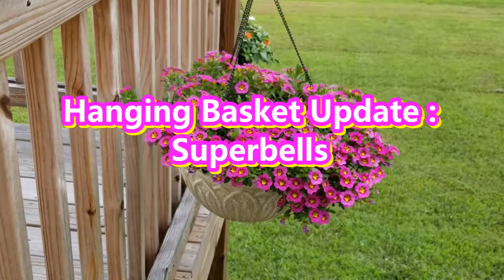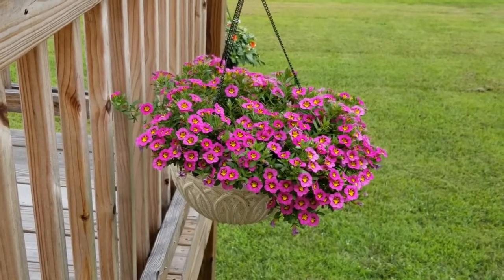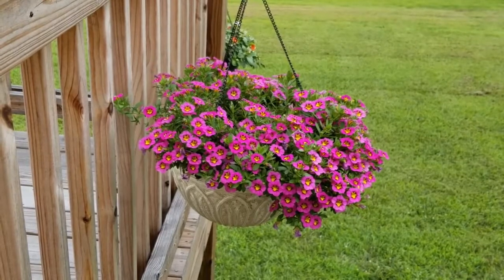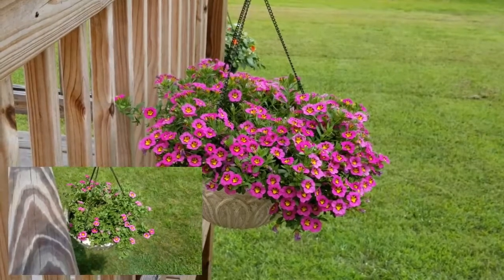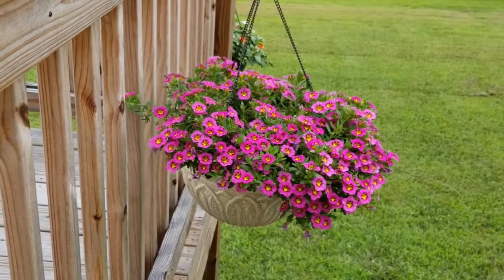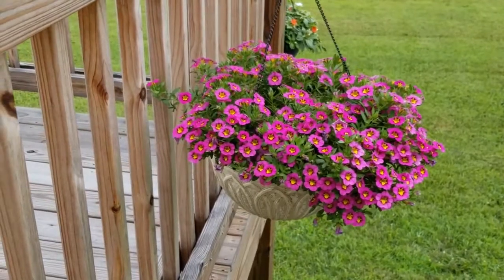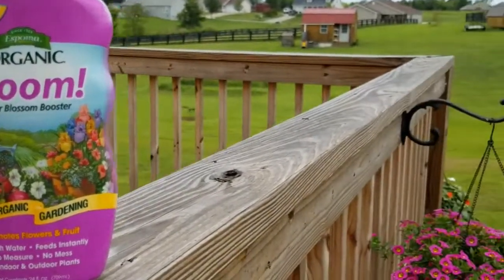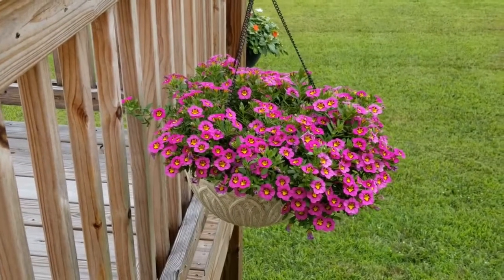Hanging Basket Update: Superbells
Update video on how the Superbells are doing in this hanging basket.

You can check out what these plants looked like when I first planted them in this container